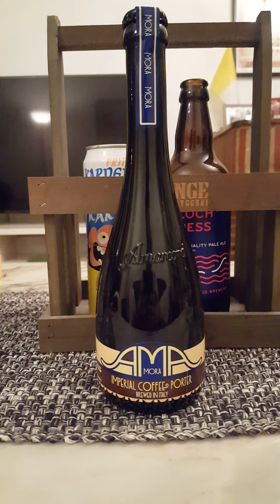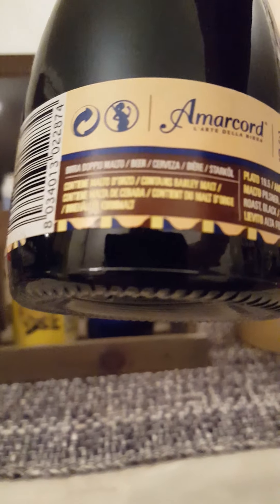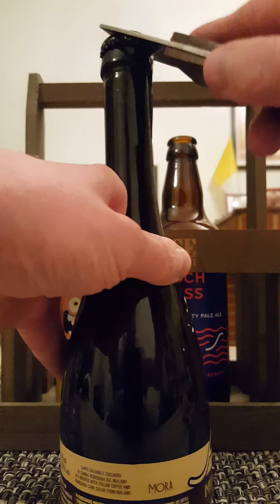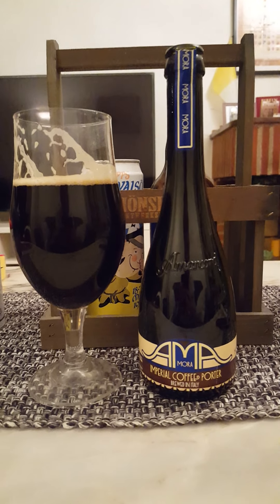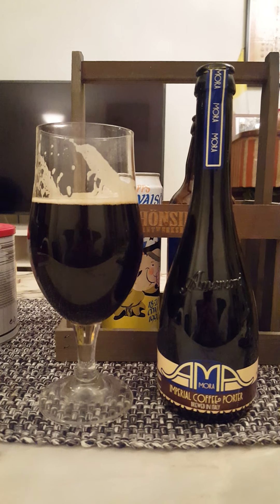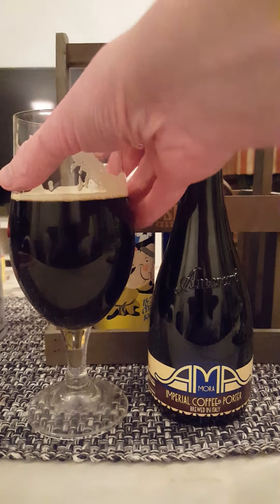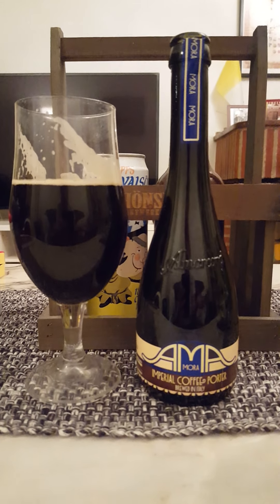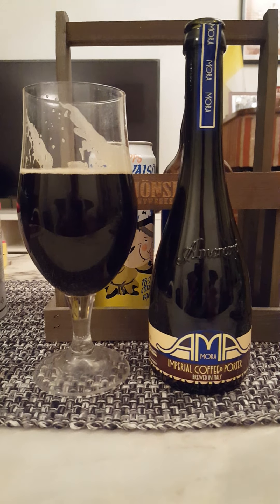# 1025 Birra Amarcord AMA Mora Imperial Coffee Porter 9 % (Italian Craft Beer)